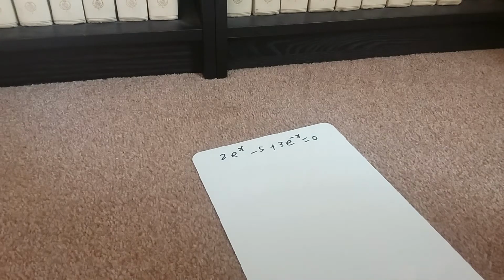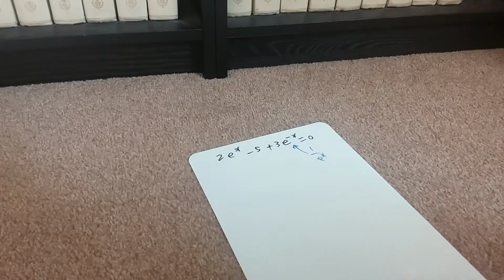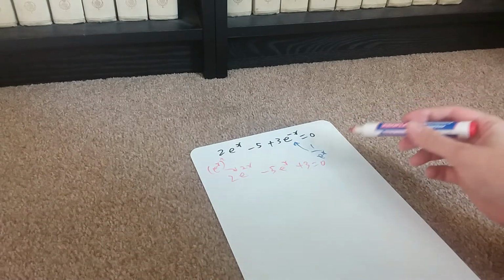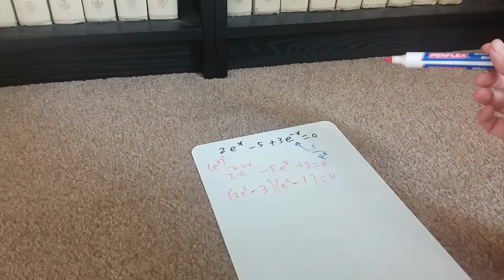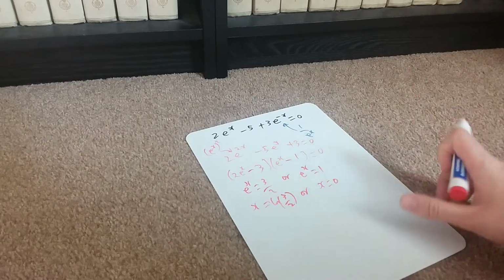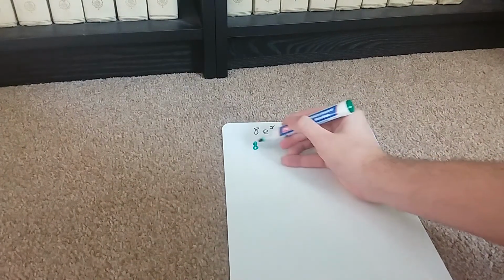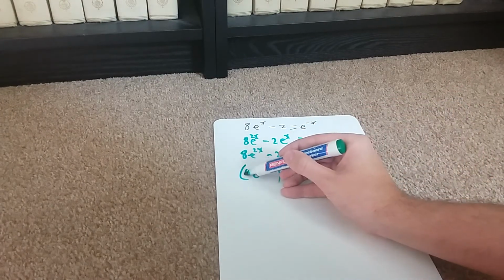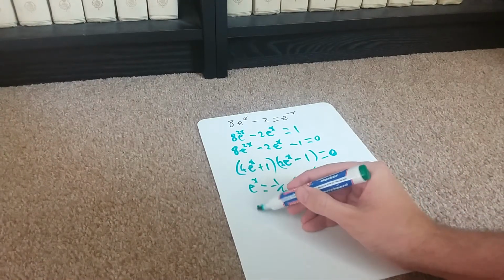Natural Log and e, Harder